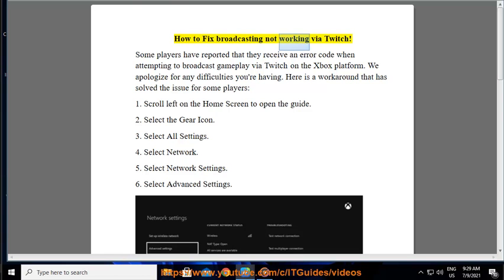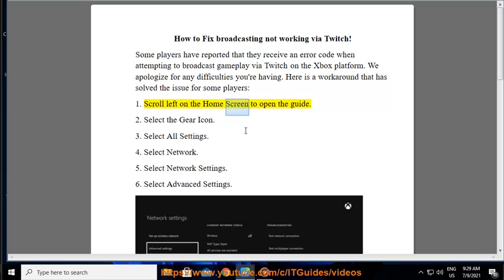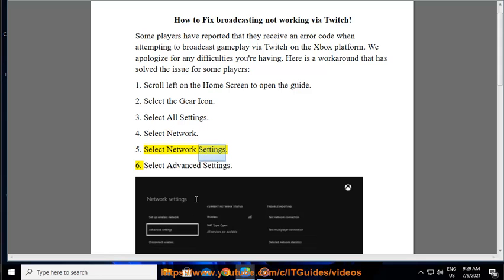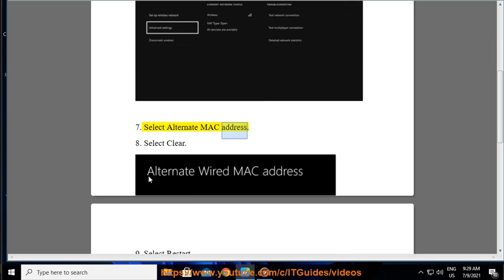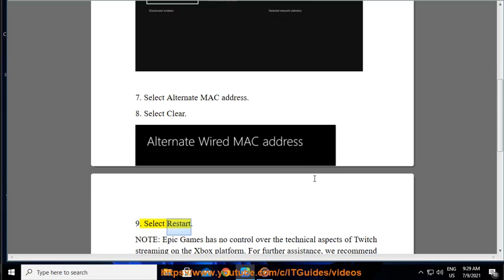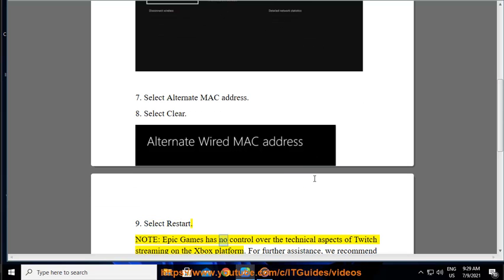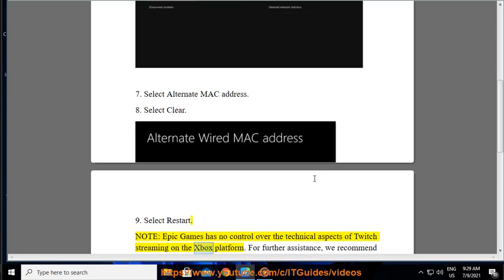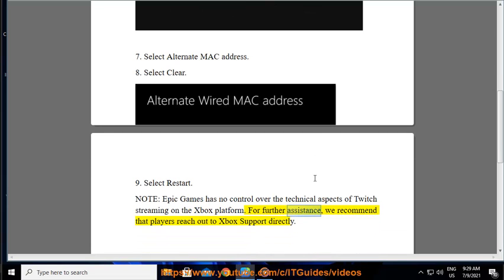Fix broadcasting not working in Twitch on Xbox